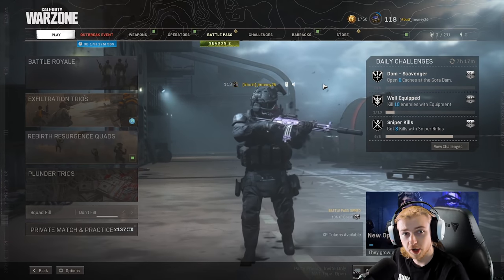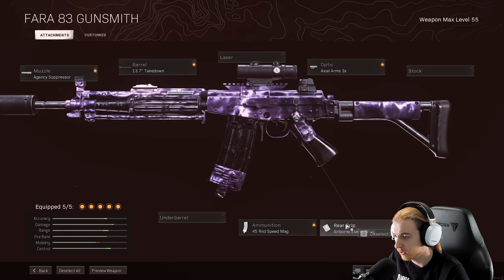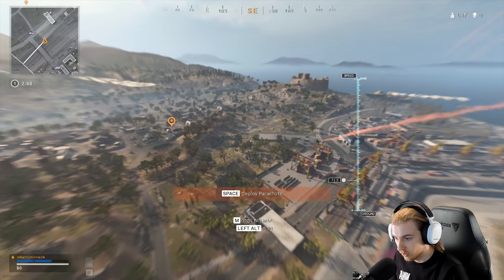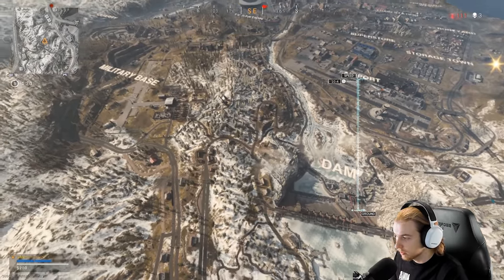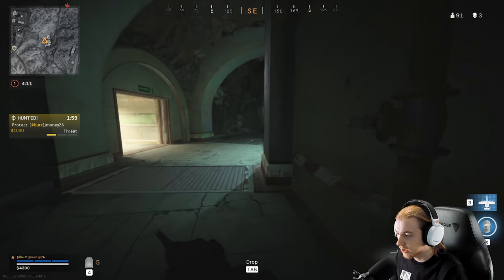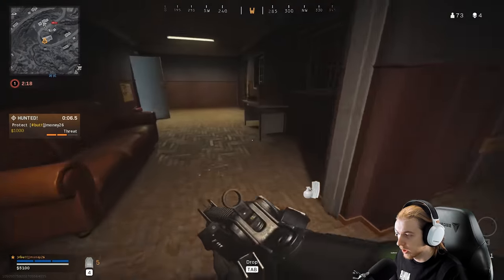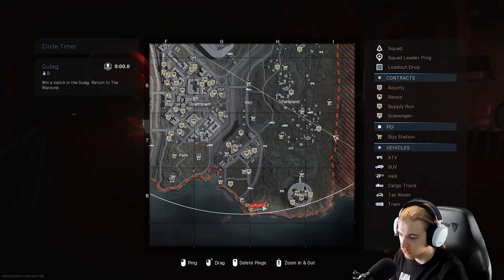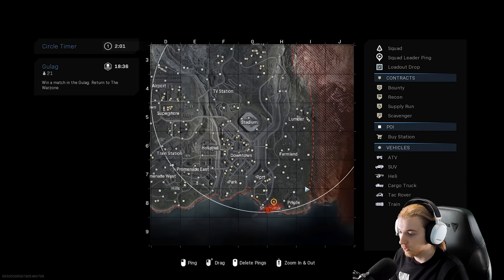The Worlds Most Inconsistent Warzone Player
Today we hop in some warzone solos and nothing goes as planned, but we find our stride and snipe like a mad man. We start headhunting and dome some people out of cars.